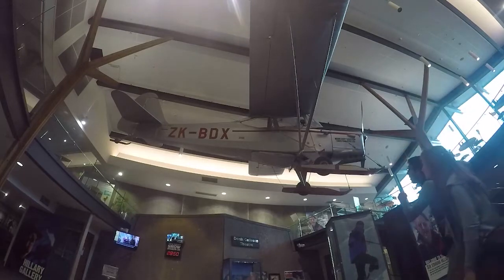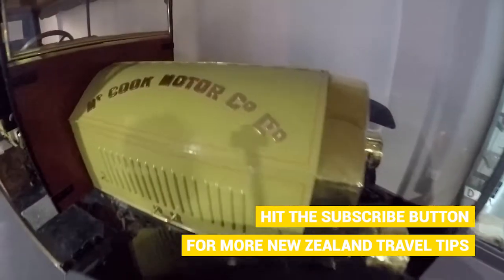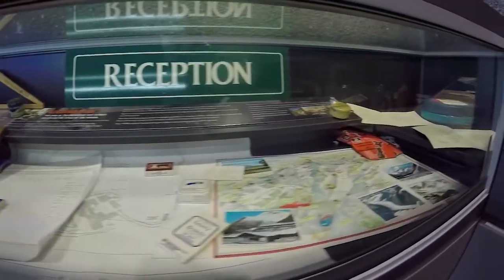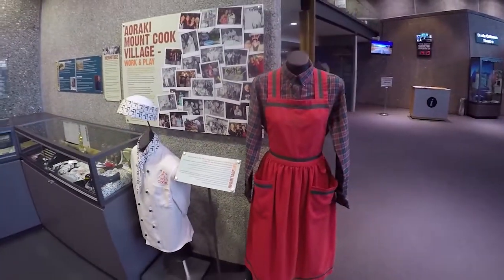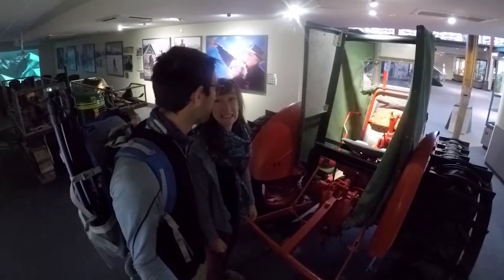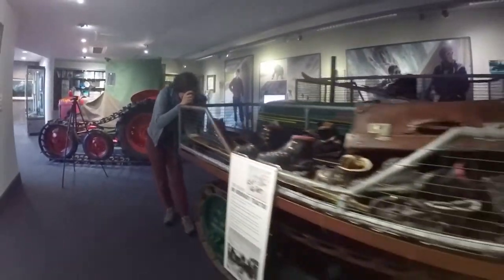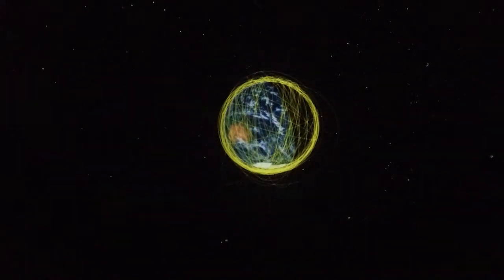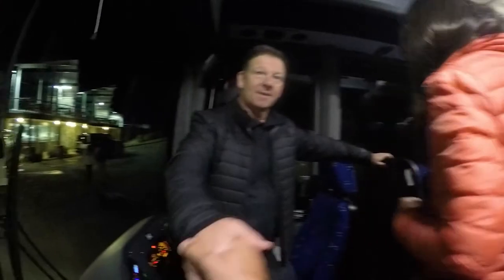DAY 194 🌟 Mt Cook Stargazing Tour + Hillary Alpine Centre - New Zealand Travel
DAY 191 - Today we look back at our day going stargazing tour in Mt Cook and checking out the Hillary Alpine Centre in Mt Cook during New Zealand's Biggest Gap Year.